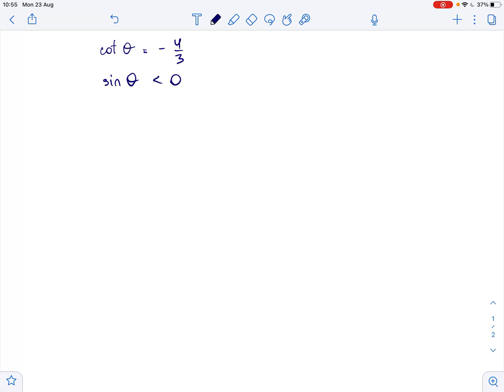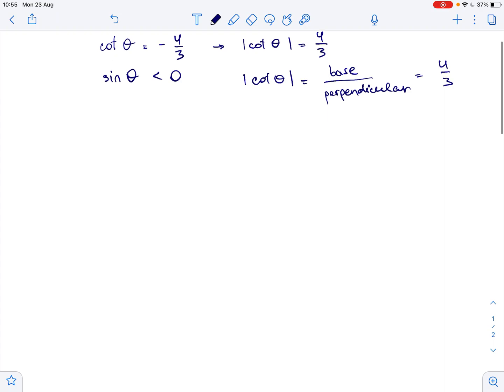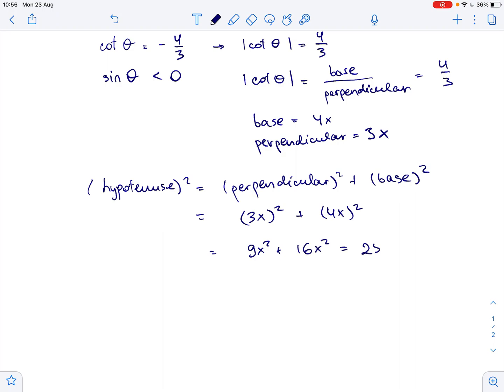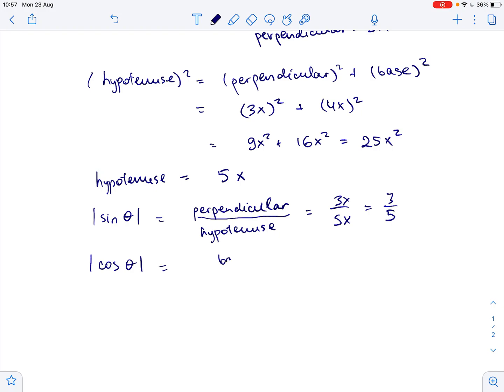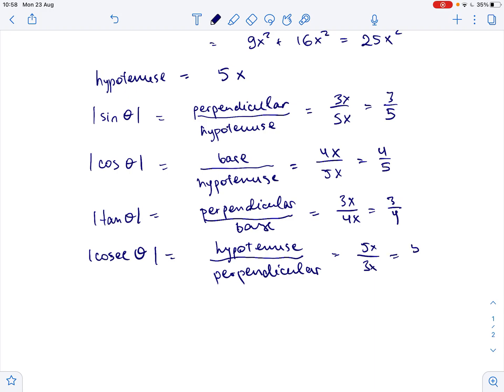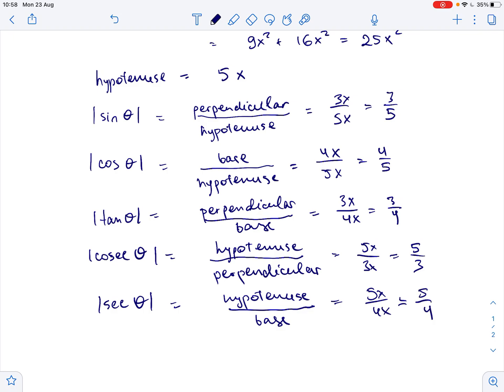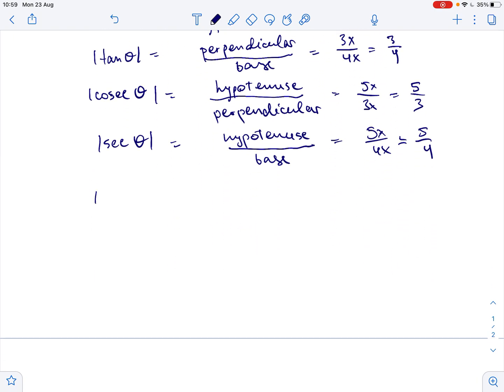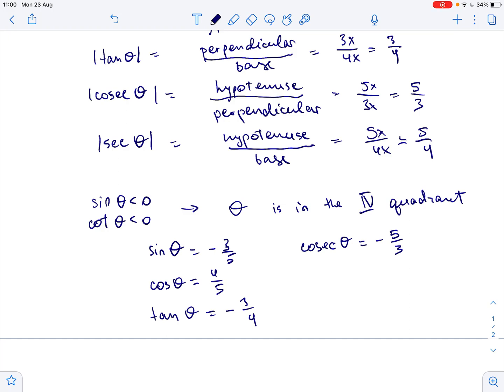Solve the given information Let f(x) = sin x.Use the following values and five-digit ... | Plainmath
Solution to Trigonometry question: Solve the given information Let f(x) = sin x.
Use the following values and five-digit rounding arithmetic to construct the Hermite interpolating polynomial to approximate f(0.34) = sin 0.34.
\begin{array}{c|c} x & f(x) & f'(x)\\  \hline 0.30 & 0.29552 & 0.95534\\ 0.32 & 0.31457 & 0.94924\\ 0.35 & 0.34290 & 0.93937\\ \end{array}